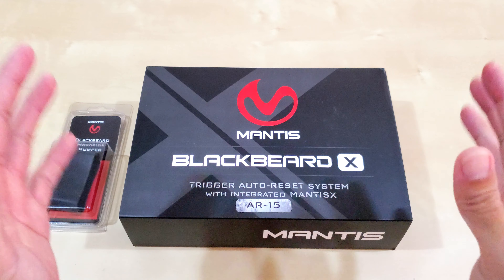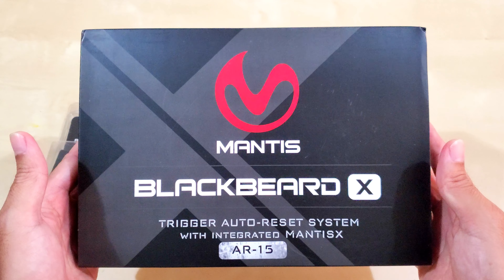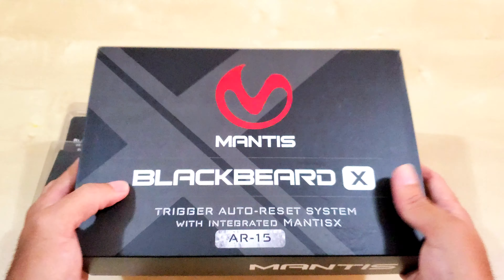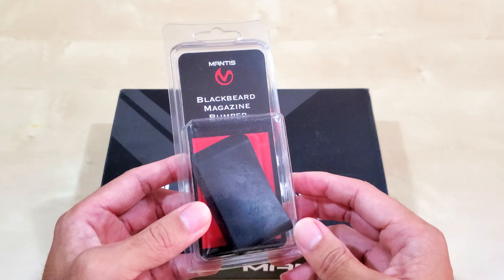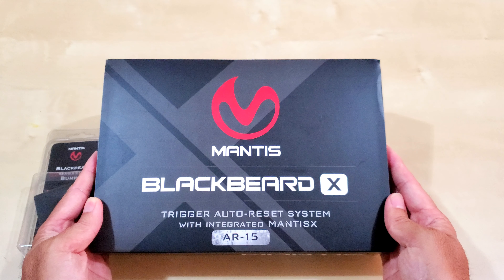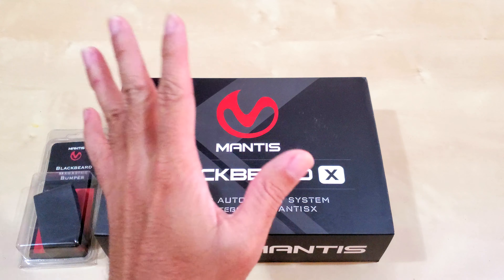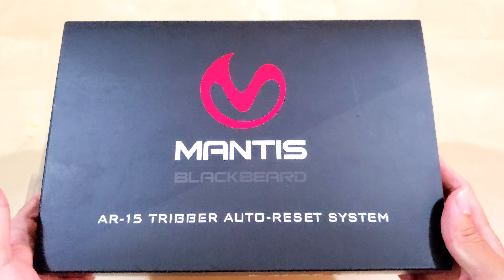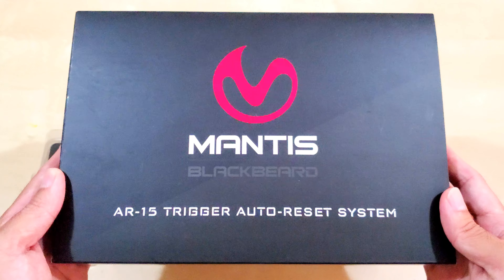BlackbeardX SHOOTING PERFORMANCE SYSTEM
The Mantis BlackbeardX combines the two most powerful training platforms available - the MantisX and the Mantis Blackbeard. Additionally, it unleashes a completely new capability that the world has never seen before: in-depth dynamic shooting analysis. BlackbeardX goes far beyond a shot timer - it includes motion-based analysis of your efficiency in a high-speed, multi-target engagement. It analyzes your economy of motion across multiple dimensions, giving you real-time feedback on where and how you can improve your dynamic shooting.

Each drill gives you a score (0-100) based on a combination of three factors:

1) On-target delay. Most shooters delay on target for longer than they need to. This metric tells you exactly how long you delay - and how much faster you could go with the same level of accuracy.

2) Over-travel. Multi-target transitions are often accompanied by moving the gun past or through a target before coming back to take the shot. BlackbeardX quantifies the egregiousness of the over-travel movement.

3) Transition path. The most efficient path between two targets? A straight line. Deviate from that path, and your score decreases. The more efficient the path, the more effective the shooting.

Combining these three metrics with a visualization of your shooting scenario crystallizes understanding we never had access to before. We can't wait to see how quickly you can improve using the BlackbeardX.